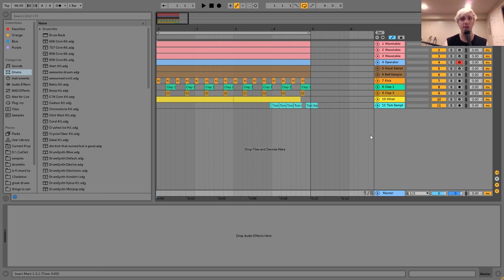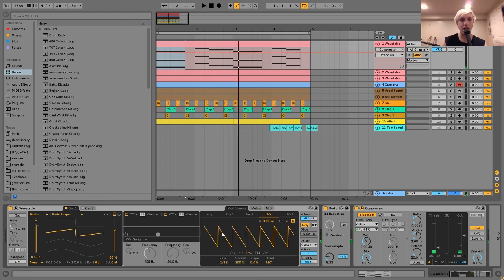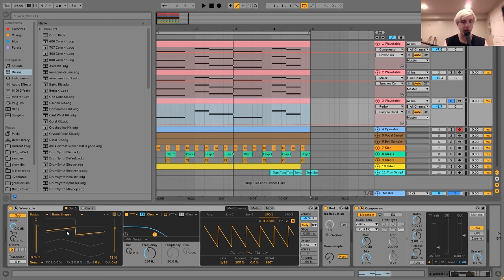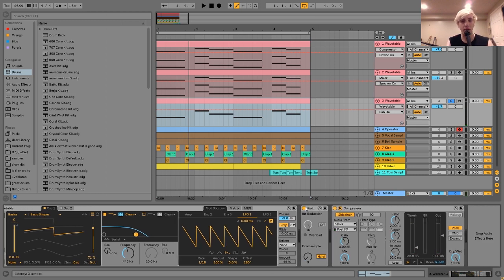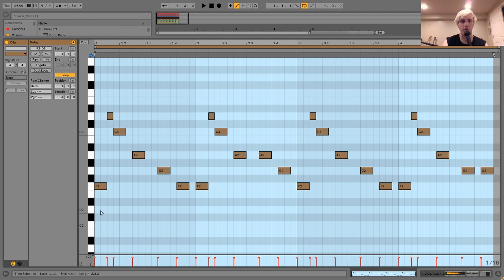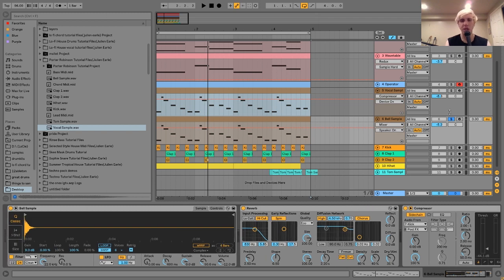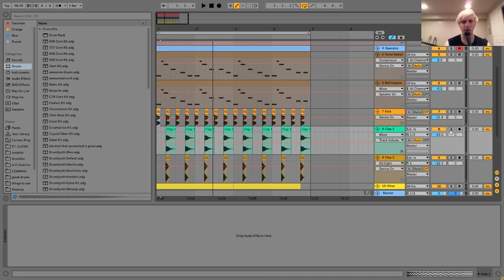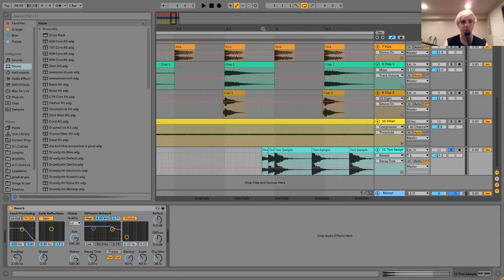How To Make Music Like Porter Robinson [+Samples]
This video is about How To Make Music Like Porter Robinson